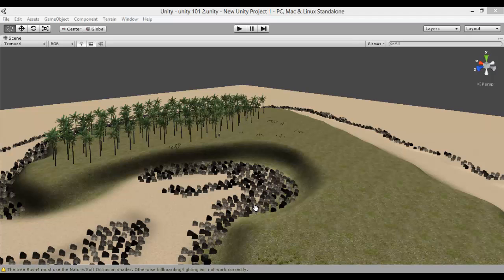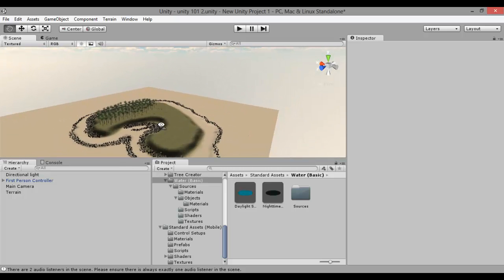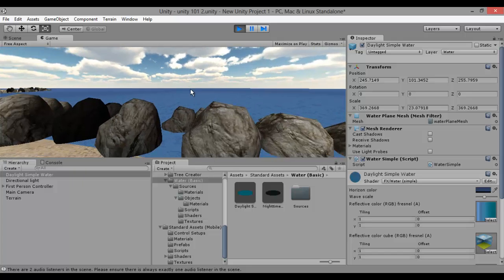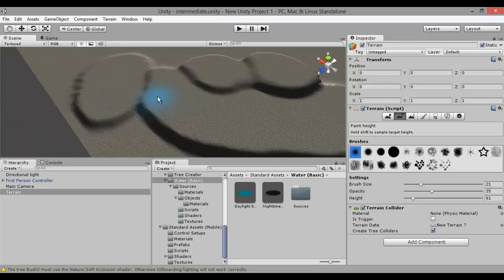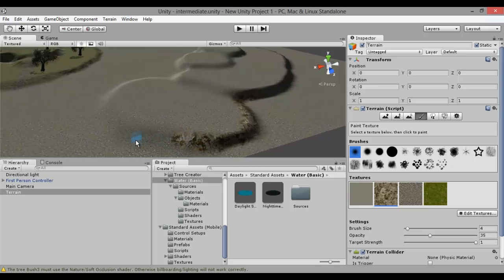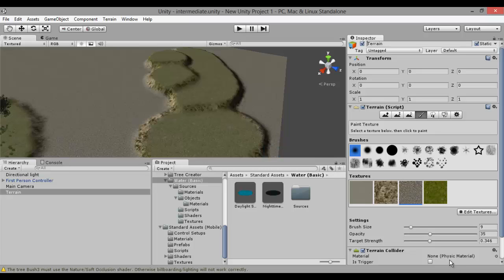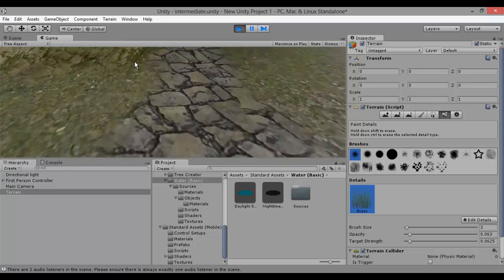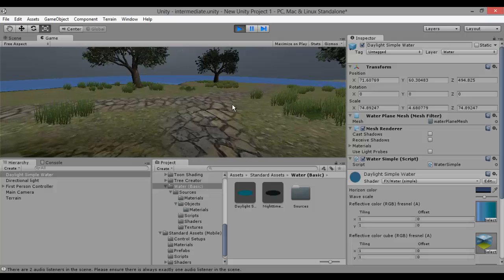Unity 101 - Skyboxes, Water, Terrain Design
Xalchs brings you the second installment of Unity 101 in which he covers how to add water and skyboxes to your level and how to create more detailed looking terrain by using what was taught during the first installment of unity 101